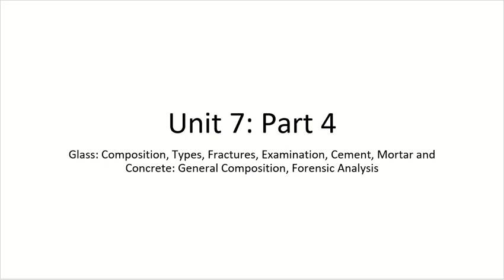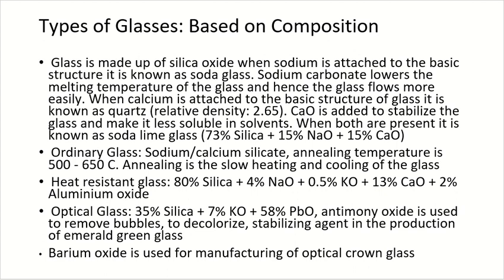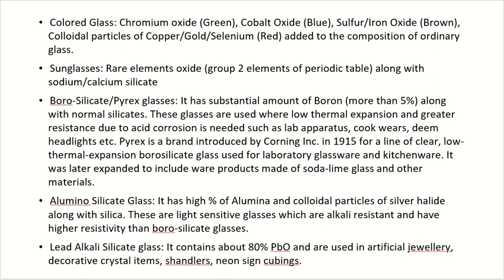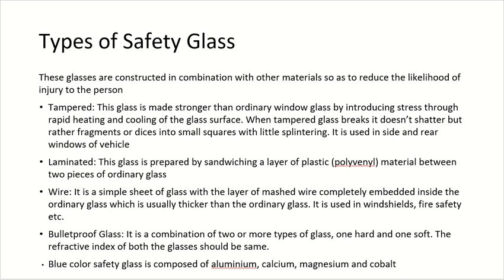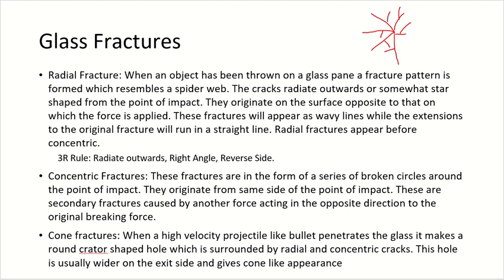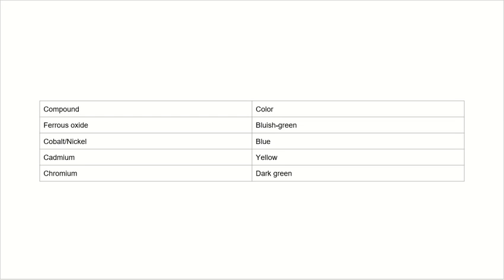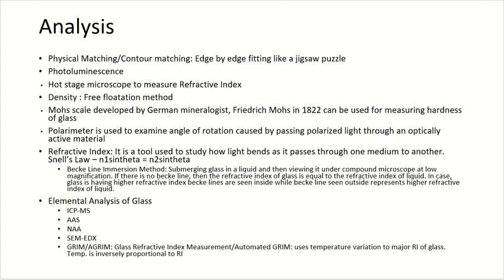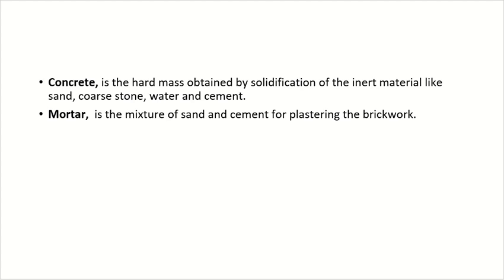Unit 7 Part 4